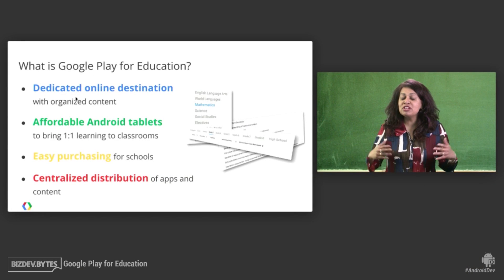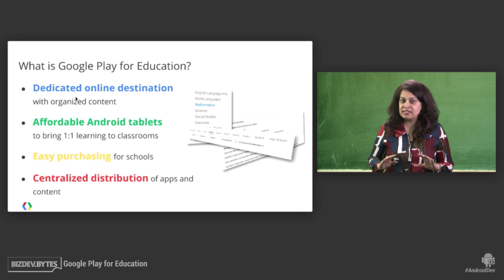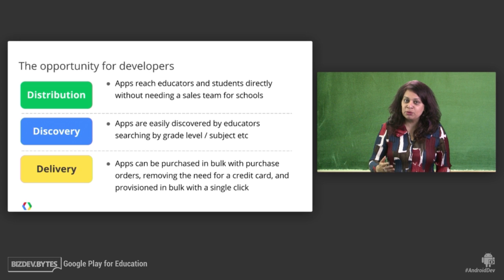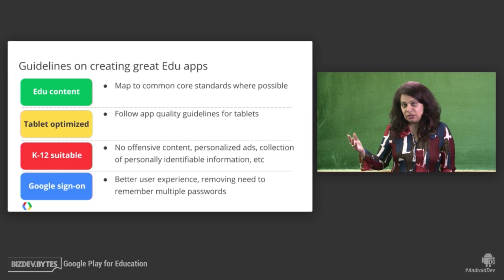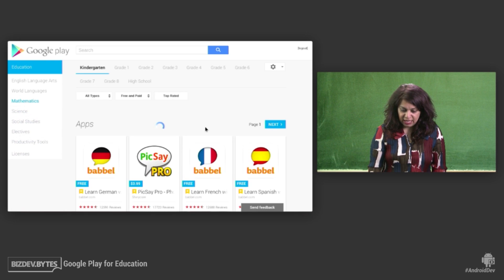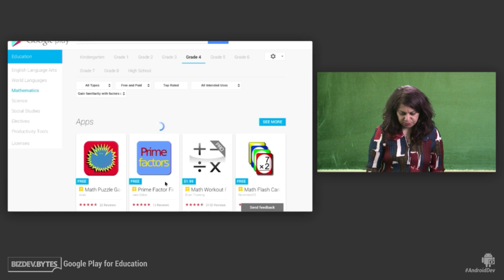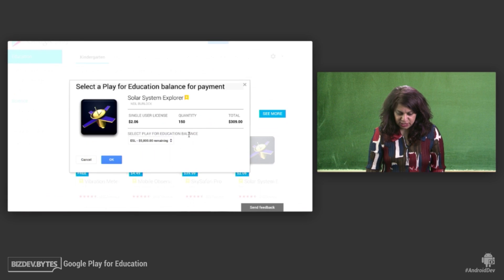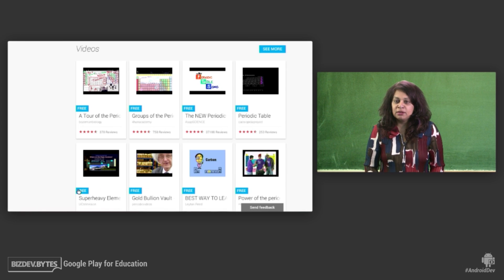BizDevBytes: Introducing Google Play for Education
As Google expands its education offering to Android, Shazia Makhdumi provides an overview of the Google Play for Education program. Developers will learn how the program works and how to leverage the unique business opportunities in creating educational apps for the K-12 market.